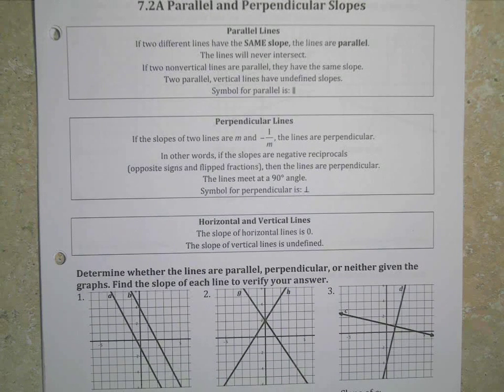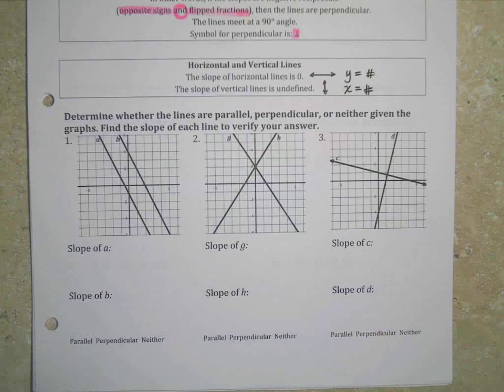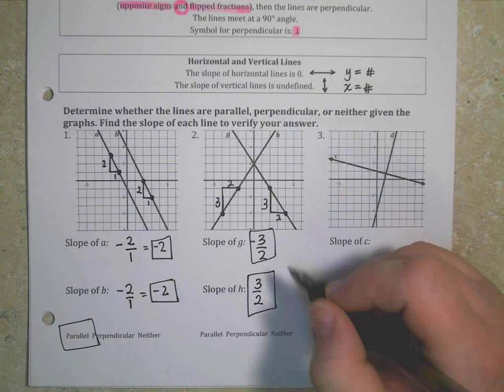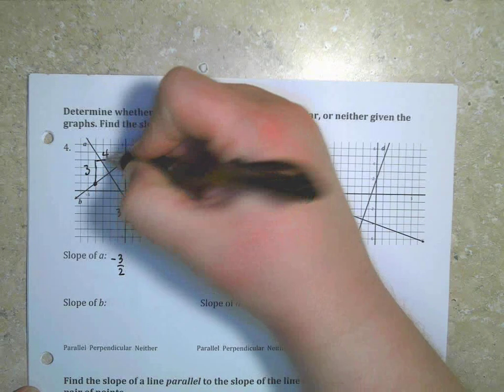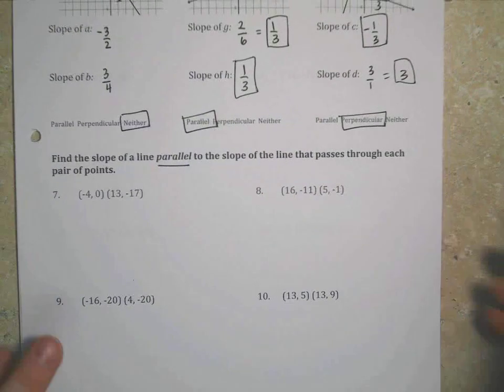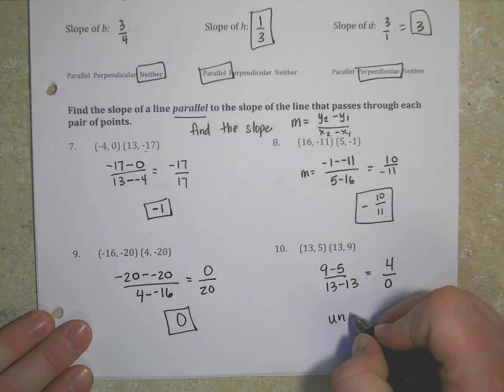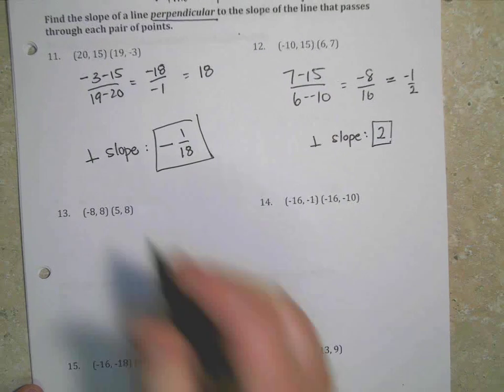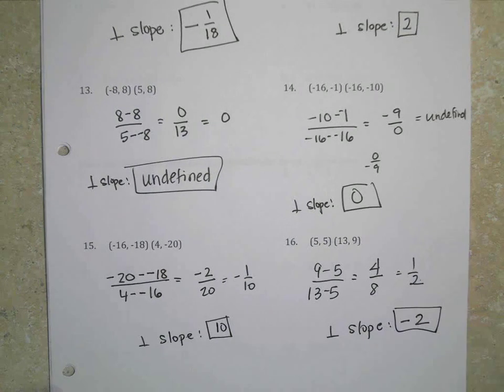7.2A Parallel & Perpendicular Slopes SM1